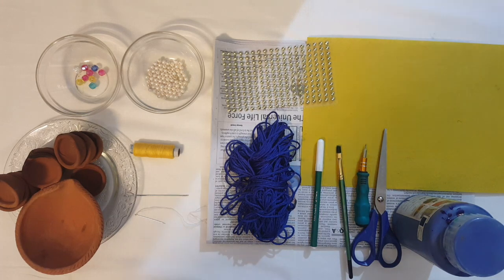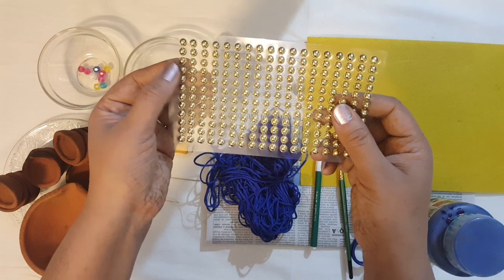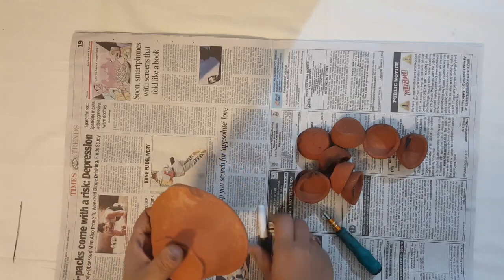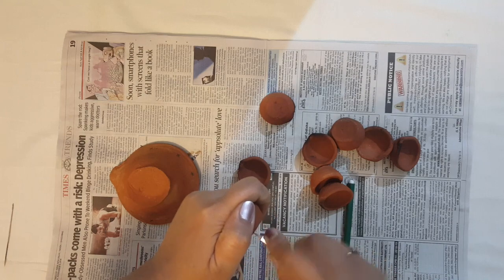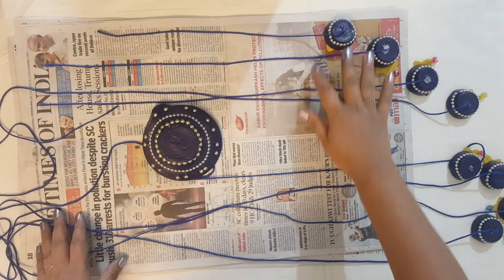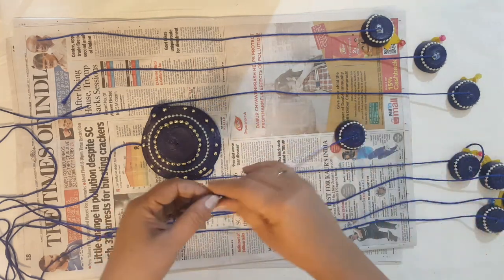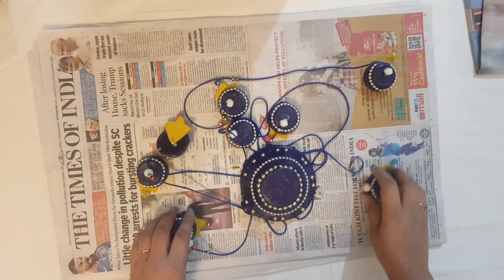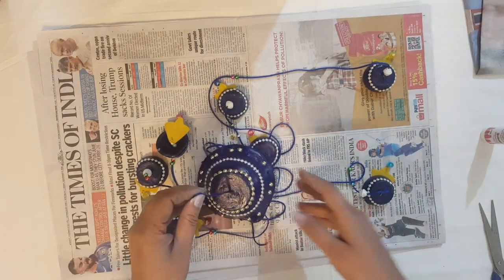Diya Decoration || Wind Chime || Craft Ideas || Reuse Diwali Diya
This video is about creating magic with used diya post Diwali. Diya is a considered a waste after we use them to light up our house on Diwali. But let me share a wonderful idea to reuse diva and create a magic with waste diyas. In the tutorial, I share an idea on how to make a word chime out of waste diva.

Wind chime look a beautiful peace of craft especially in balcony. So, why wait, just go ahead and create  magic with diyas and make a wind chime. This also recycles leftover diyas.

My name is Manisha Badola and my Youtube channel is dedicated to helping you discover your creative side and live life you love.

Here I share about various crafts DIY's that are easy and fun, fashion DIY's and Home Decor Ideas, small ideas that are of big value and a lot more.

 Please keep watching.